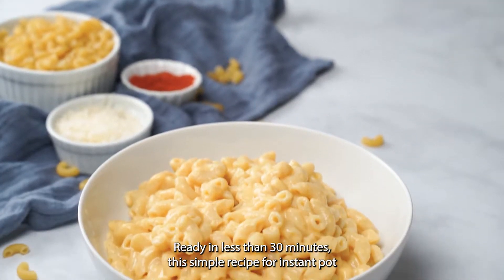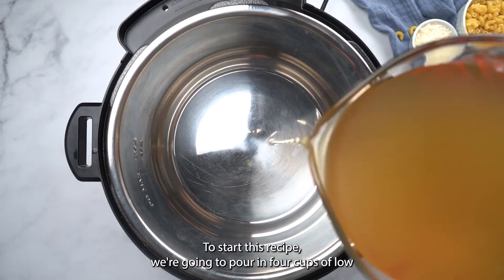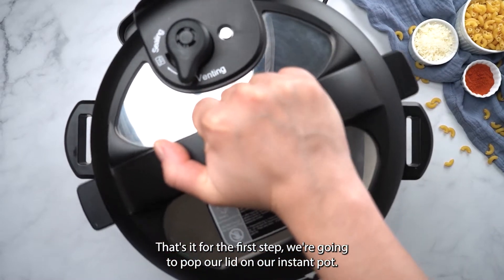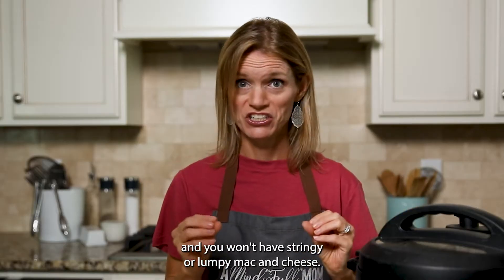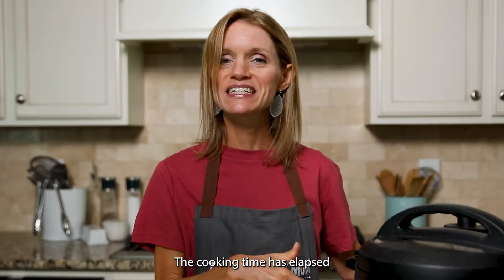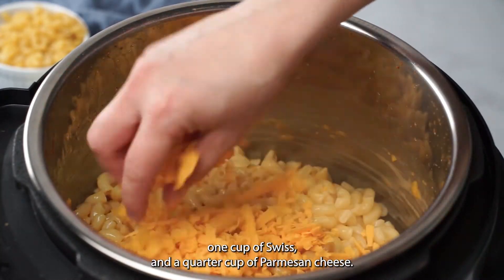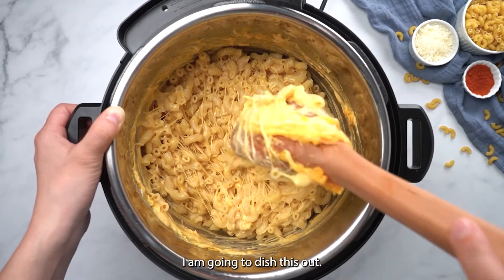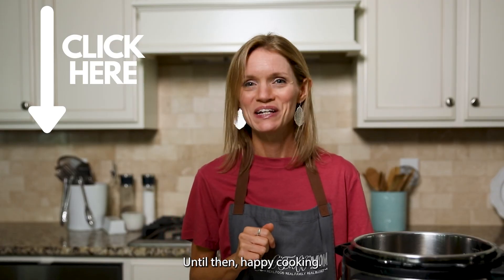The Best Instant Pot Mac & Cheese Recipe (Familiy Favorite)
Ready in less than 30 minutes, this simple recipe for Instant Pot Macaroni and Cheese is sure to become a family favorite. This video will walk through a few key tips to ensure you have the BEST mac and cheese--easily at home!